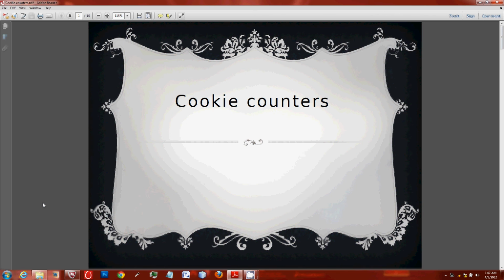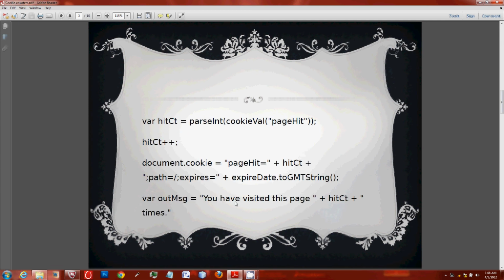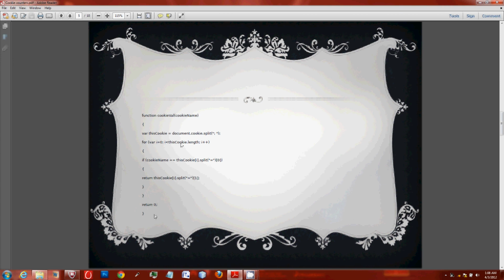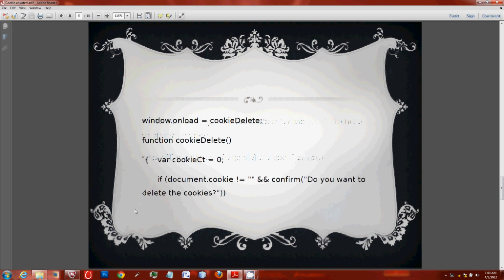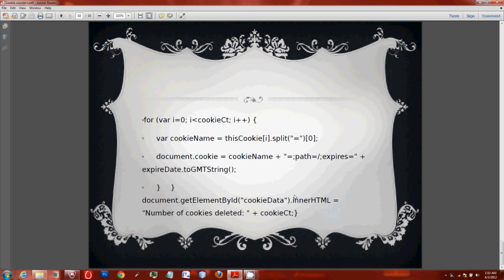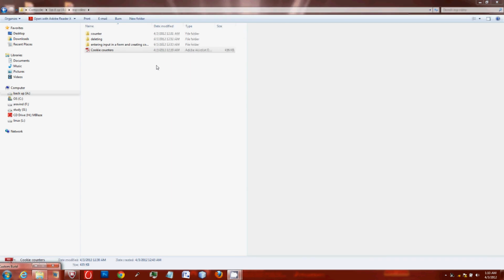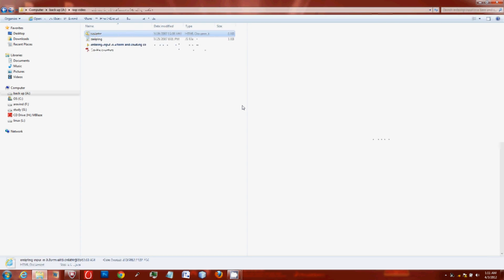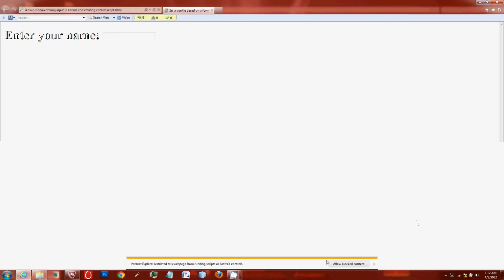cookies part 2